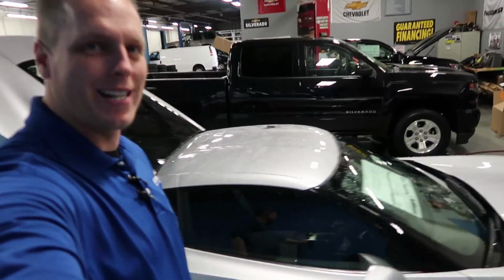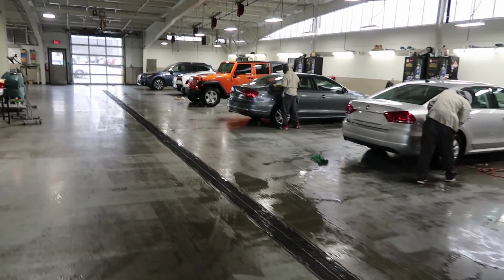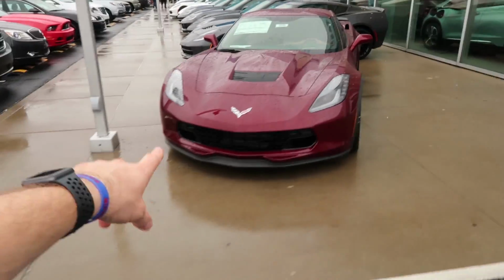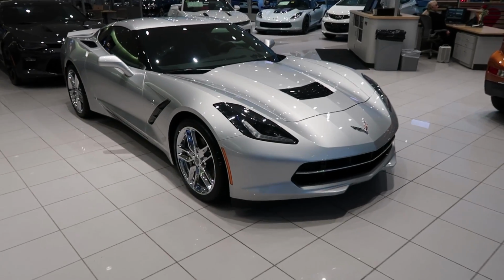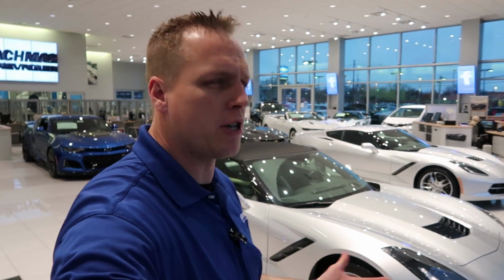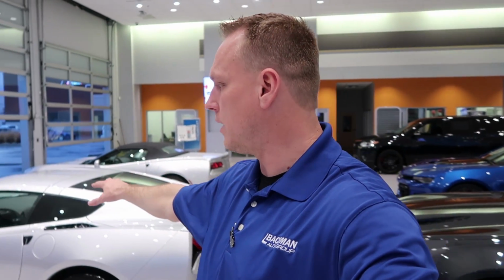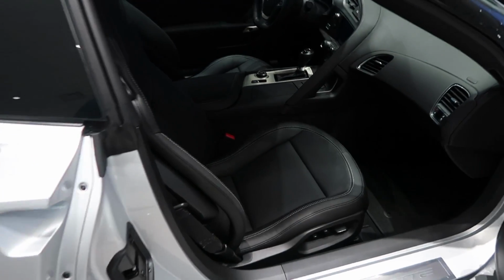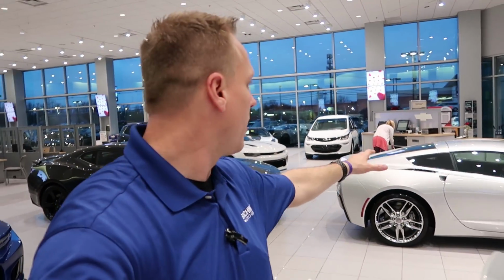1st 2019 Corvette delivered in the USA after my co worker wrecked their 2017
If you want to see more videos like this make sure to click the like button! Let's aim for 1000 likes!

ADD ME on SNAPCHAT: mikedavenport
Skype: LvilleChevyDude

SEND ME MAIL for a feature in my next video!!

Mike Davenport the Louisville Chevy Dude with Bachman Chevrolet is the top Chevy salesman in the state of Kentucky and takes pride in making the car buying process an easy one.  Matter of fact, his slogan is "Buying A Car Doesn't Have to Suck"

Google Me and see why i am here for you before, during, and after the sale.